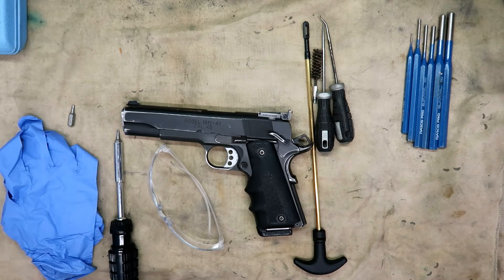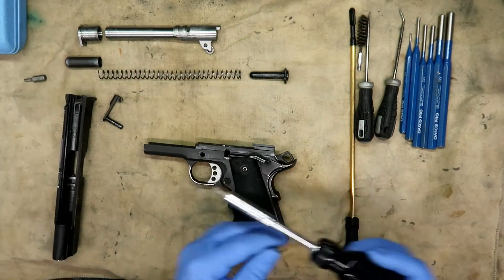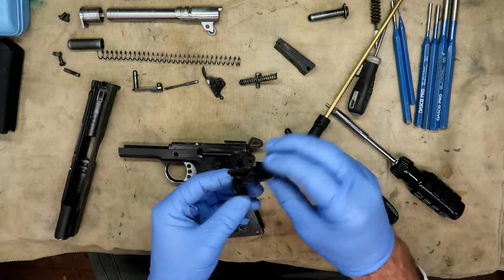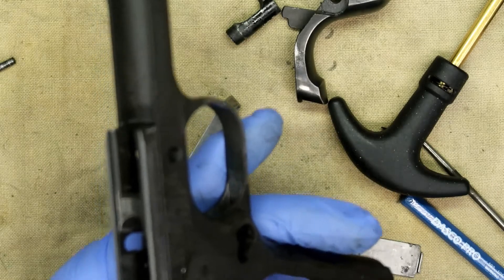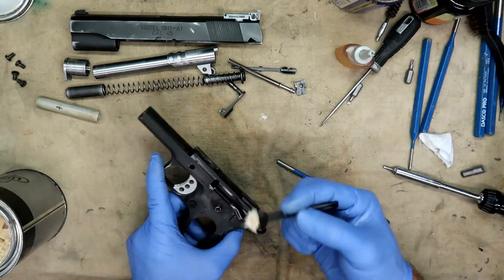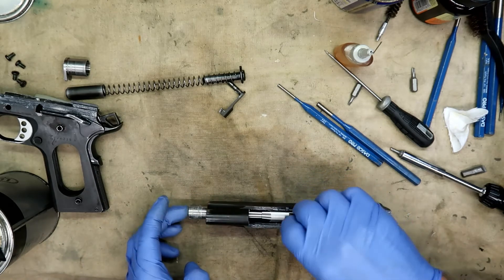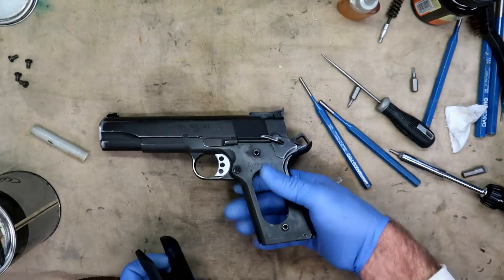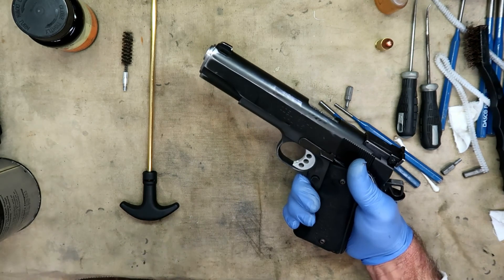M 1911a1 Complete Disassembly & Extreme Duty Lubrication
In this video I completely gut the frame & slide of my Springfield Armory Range Officer 1911a1 pistol. It wasn't my best or fastest tear down but I found a small problem that I will address at a later date.
 This is what I consider lubricating the pistol to handle extreme conditions that my be encountered in combat. As detailed n the video and the two previous videos on lubrication Oil Is NOT Enough.